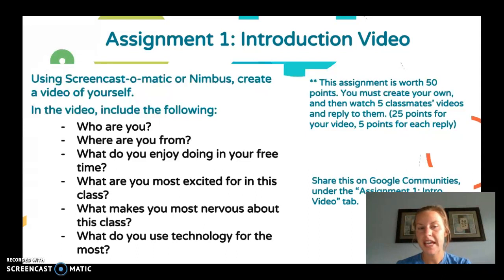MIT 806: Assignment 4